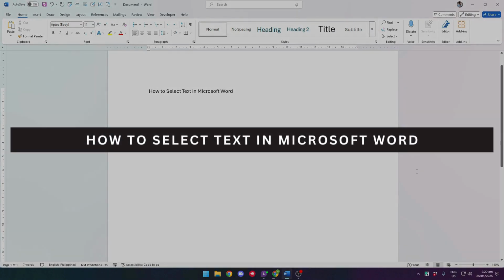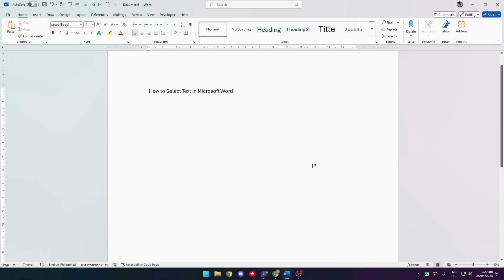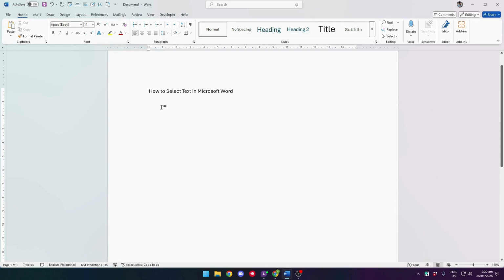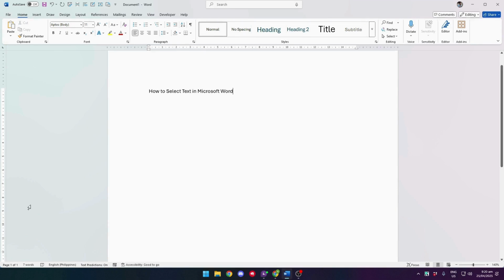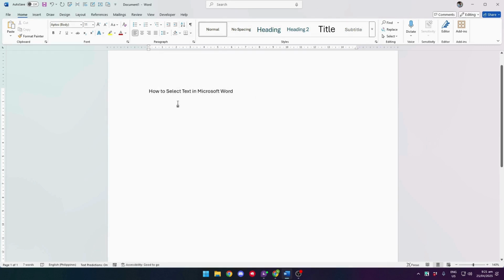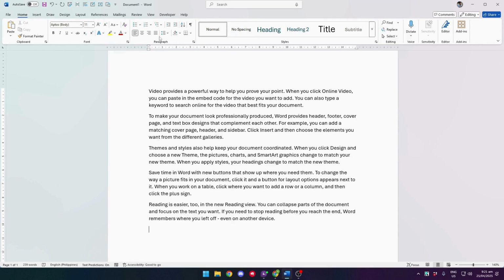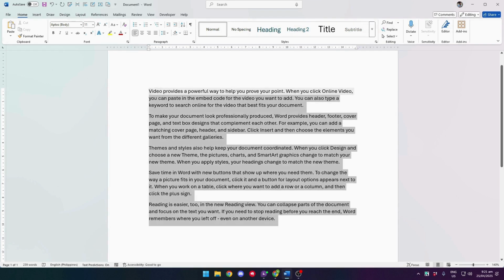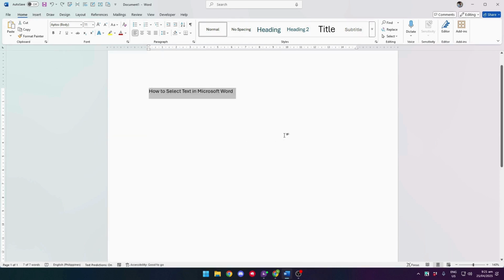How to Select Text in Microsoft Word | MS Word Tutorial (2027)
Want to edit or format your content more efficiently? This tutorial will show you how to select text in Microsoft Word—perfect for beginners, students, and professionals who need to quickly highlight, copy, move, or style parts of their document. I’ll guide you step-by-step through different methods of selecting text using your mouse, keyboard, and shortcuts.

In this tutorial, you'll learn:
Multiple ways to select text in Microsoft Word
Step-by-step instructions using mouse, keyboard, and shortcuts
Tips for selecting large sections, specific lines, or non-adjacent text

Work faster and smarter—follow these steps to select text in Microsoft Word like a pro and streamline your editing workflow!